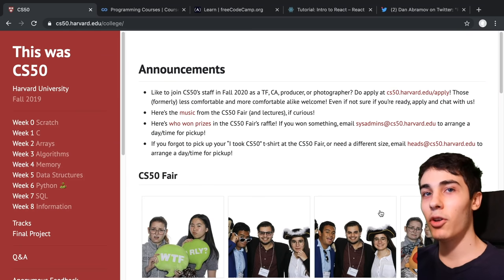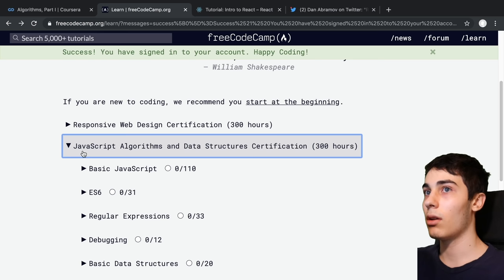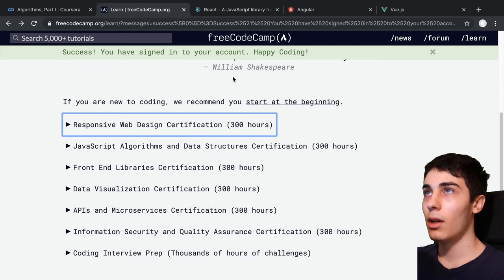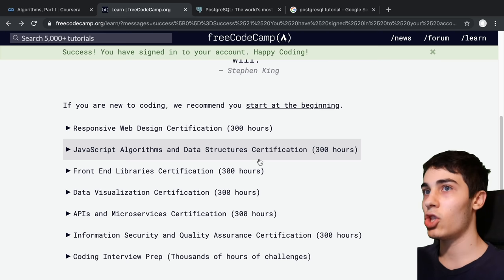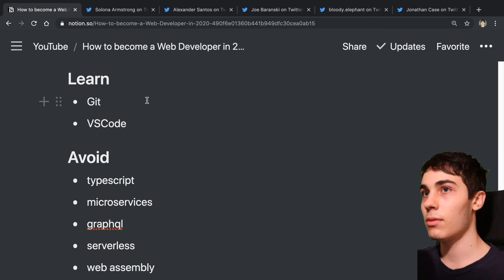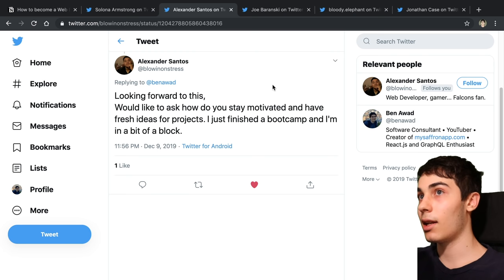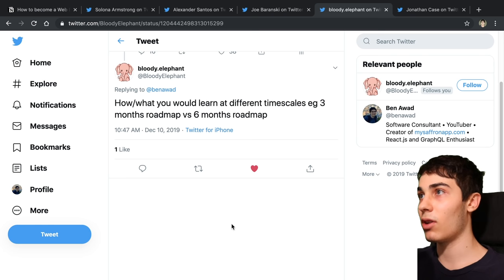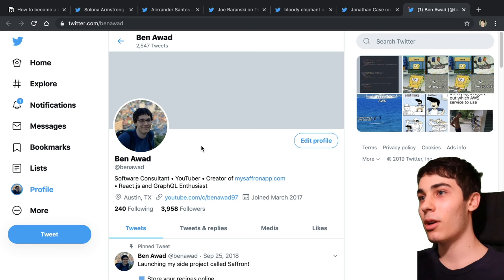How to Become a Web Developer in 2020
This is the approach I would take if I were to start over from scratch and learn to become a web developer. I go over the resources and technologies I would use. ​